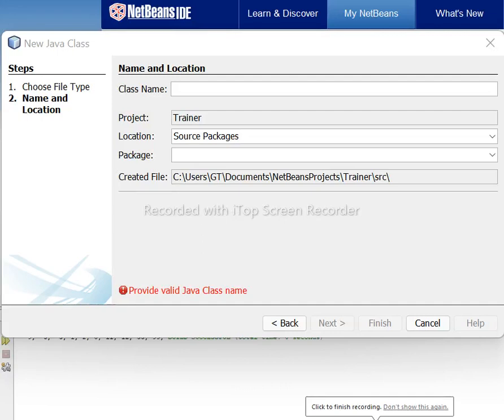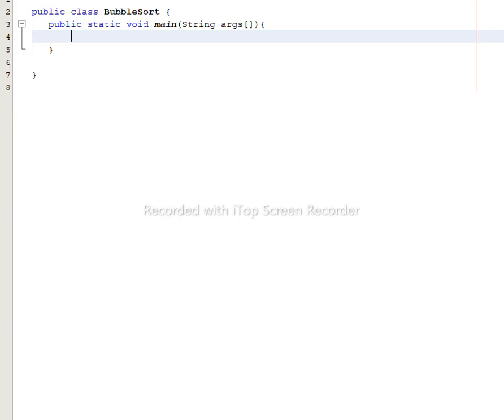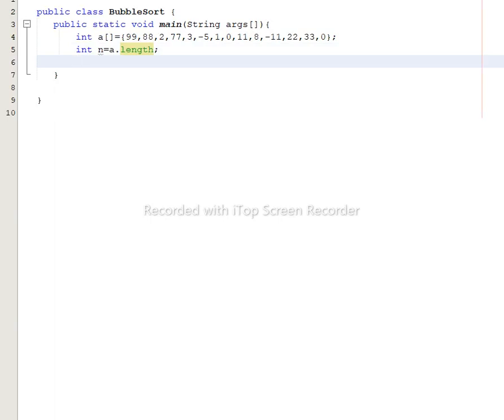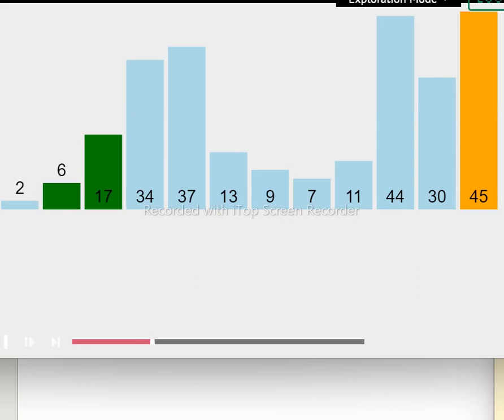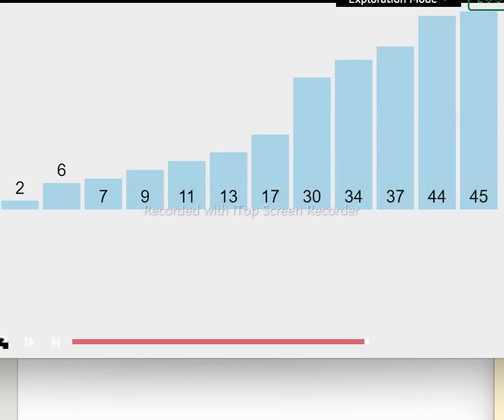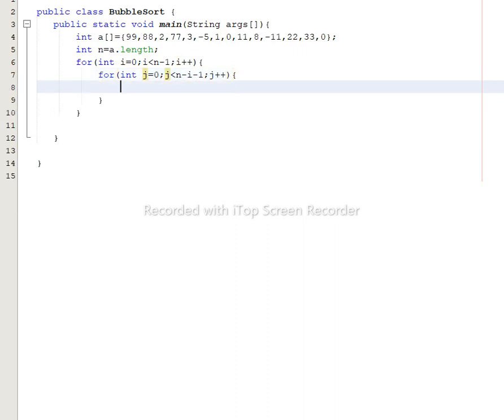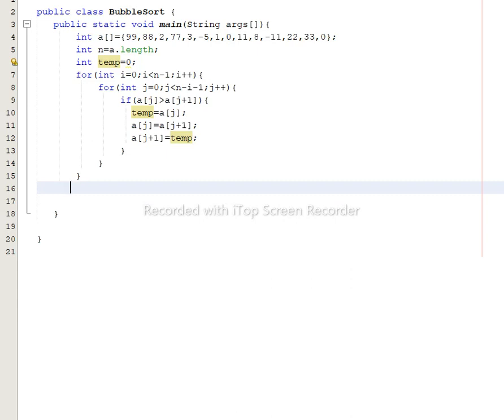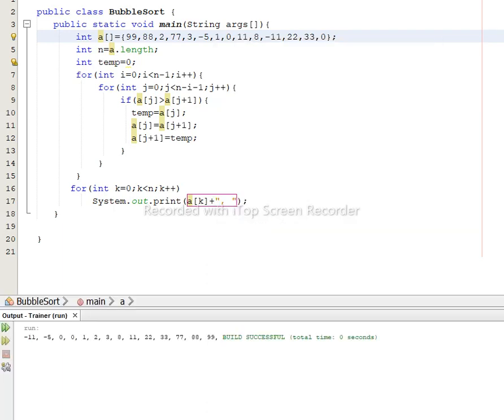Bubble sort in java NetBeans code with Amharic and English Language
We can create a java program to sort array elements using bubble sort. Bubble sort algorithm is known as the simplest sorting algorithm.

In bubble sort algorithm, array is traversed from first element to last element. Here, current element is compared with the next element. If current element is greater than the next element, it is swapped.

public class BubbleSort {
   public static void main(String args[]){
       int a[]={99,88,2,77,3,-5,1,0,11,8,-11,22,33,0};
       int n=a.length;
       int temp=0;
       for(int i=0;i Less than n-1;i++){
           for(int j=0;j Less than n-i-1;j++){
               if(a[j] Less than a[j+1]){
                 temp=a[j];
                 a[j]=a[j+1];
                 a[j+1]=temp;
      for(int k=0;k Less than n;k++)
          System.out.print(a[k]+", ");